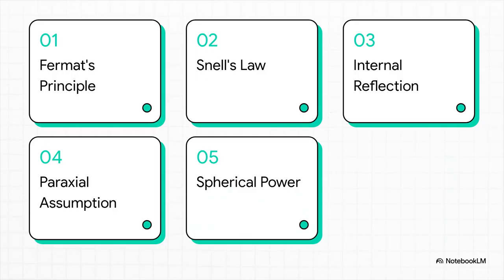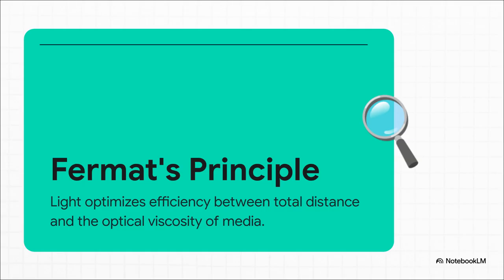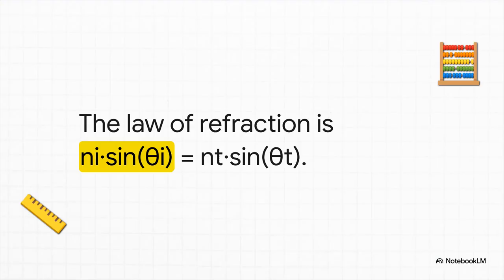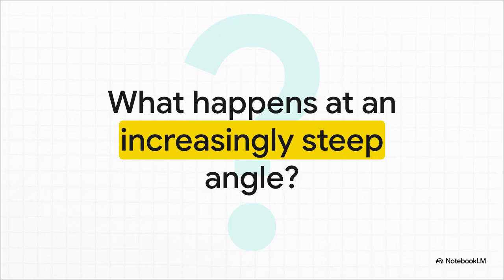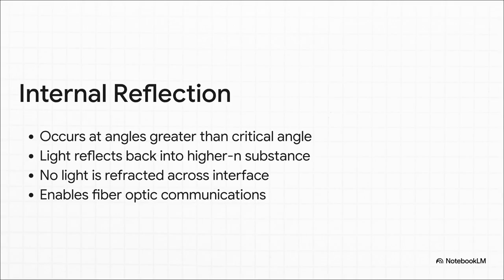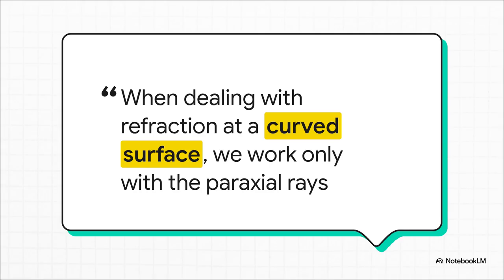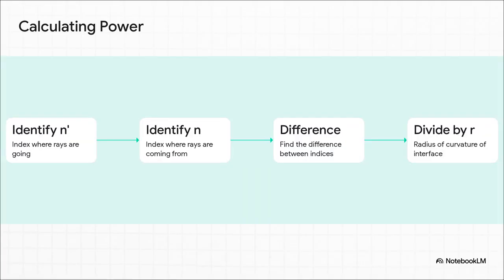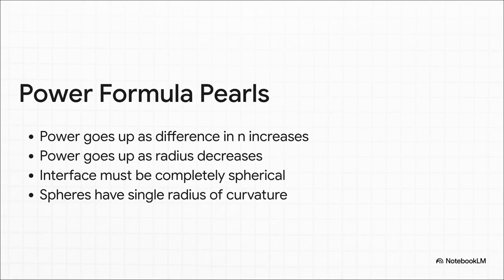Basic Optics: 17. Snell’s Law